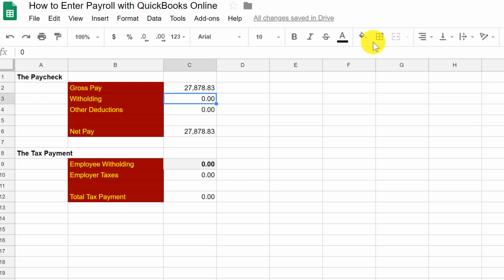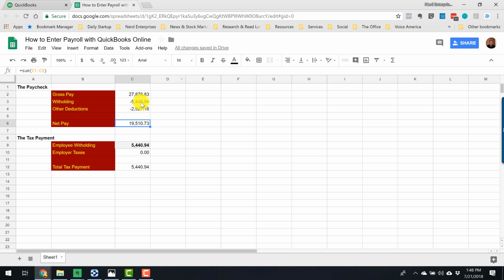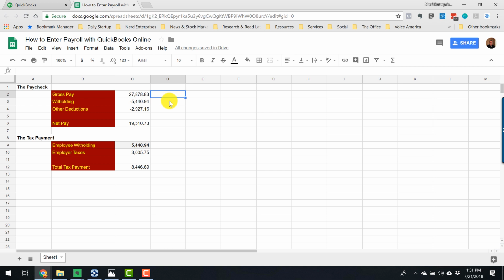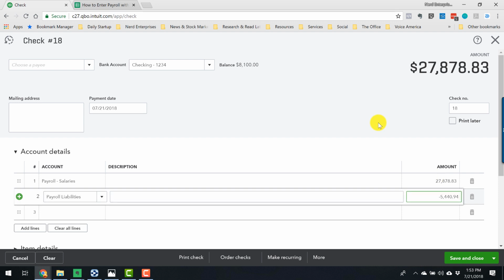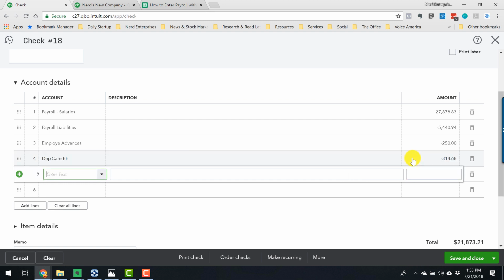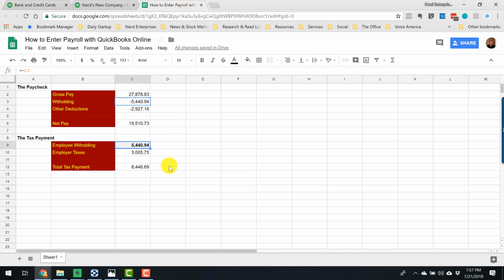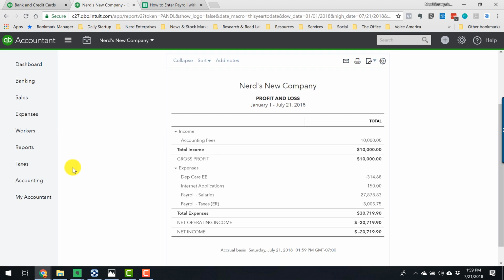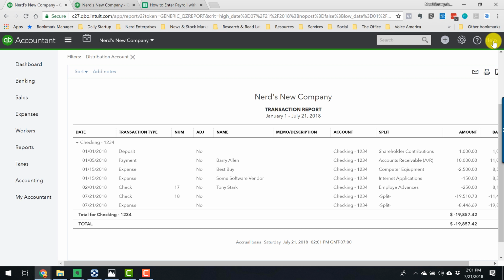How to Enter Payroll with QuickBooks Online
Index

0:20 Payroll Video starts

0:40 Imports of payroll from 3rd party to QBO

1:49 Seth can get you guys 30% payroll fee with signing up for QBO payroll

2:22 How to enter payroll in QBO example from Paychex

2:59 Where a lot of bookkeepers make mistakes

3:39 Pull out the information from your payroll and add into the template Seth made

4:10 Look for the company total payroll first add into Gross Pay

4:39 Check the withholdings, what's taken out of the employee's check

5:44 Check for deductions you need to account for

7:23 Explaining employer liabilities on where to enter in template

8:54 Record the template filled out in QBO as a check

9:14 Adding the payroll expenses in payroll salaries as account type

10:14 Adding the payroll liabilities in the next line for the check

11:03 Other deductions, you can break it down especially an employee advance

11:39 Run a balance sheet to see any employee advances look for details

12:02 Add Employee advances separate from the other line expenses

12:46 Any other deduction for example a garnishment, will go into another liability acct

14:15 Check needs to net out to Net Pay expense, always double check

14:29 What happens in the profit and loss?

15:00 Record tax payments

15:26 Recording another payment,

16:47 Check payroll liabilities are zeroed out

17:23 The detailed method, recording each and every paycheck.

19:13 You want to do the detailed method when clients like to see details

19:40 The more time it takes you to do it the more you charge